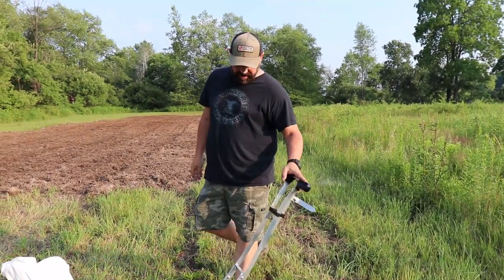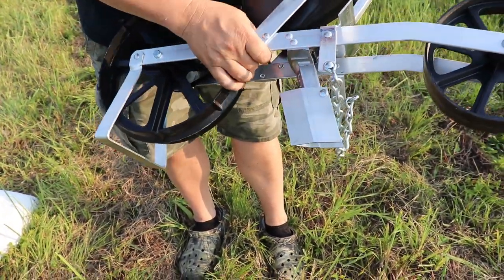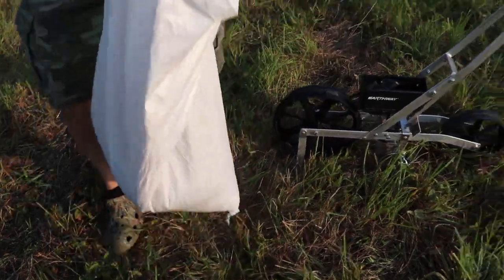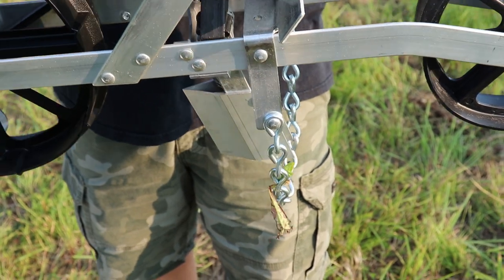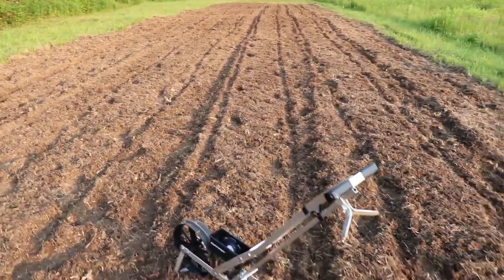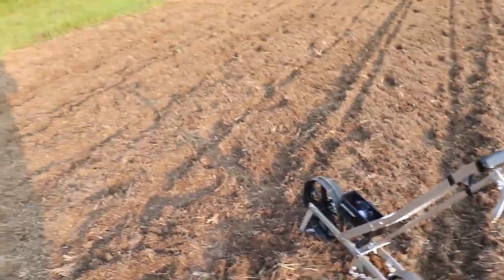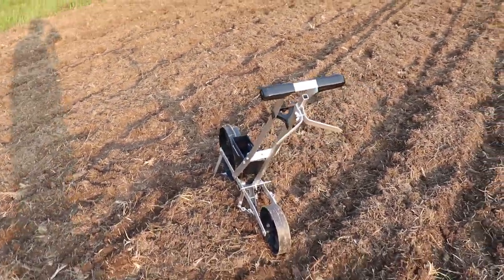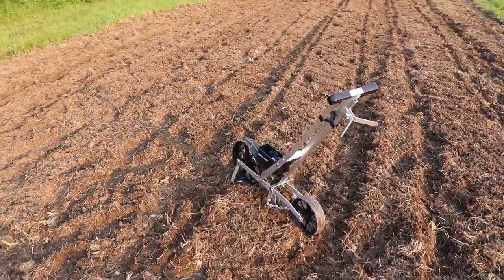Earthway Planter Review ~ Planting A Deer Plot (Field Corn)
Purchased this nice planter. Saves a lot of time and works great!